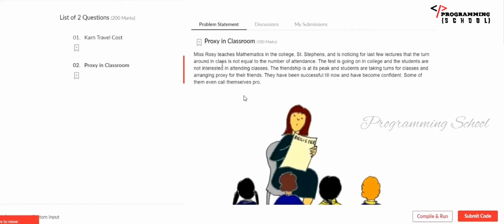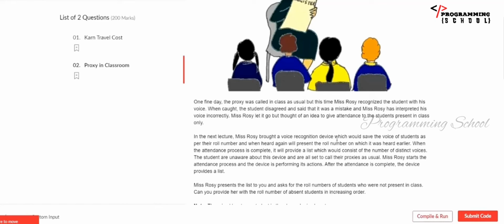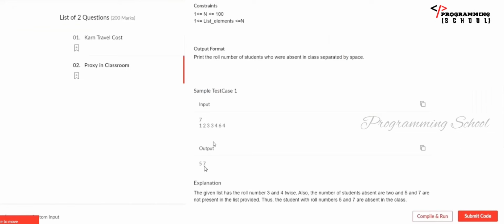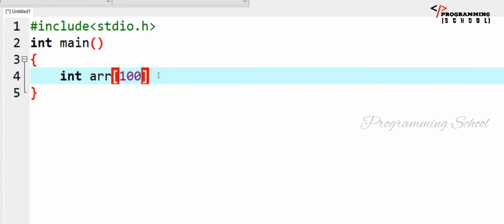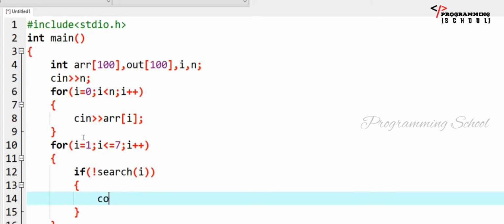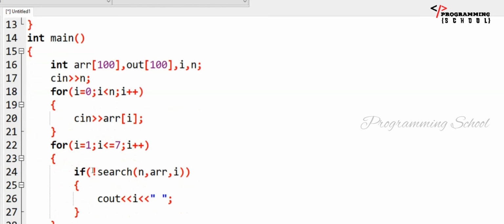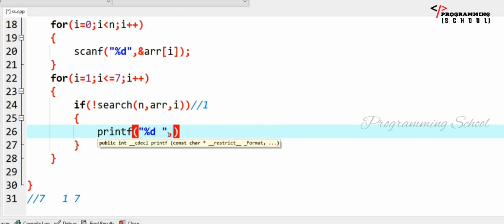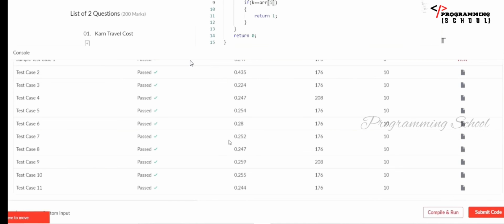Previously Asked Coding Questions with Explanation -Placements